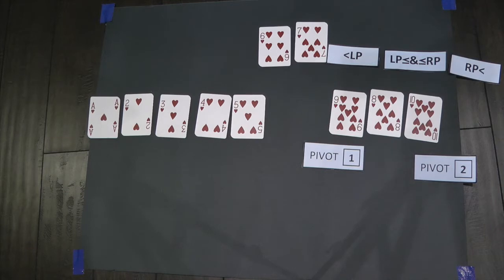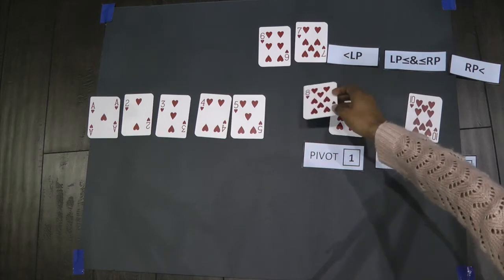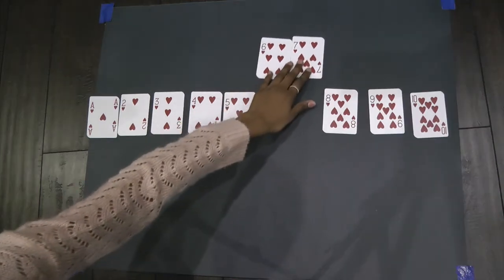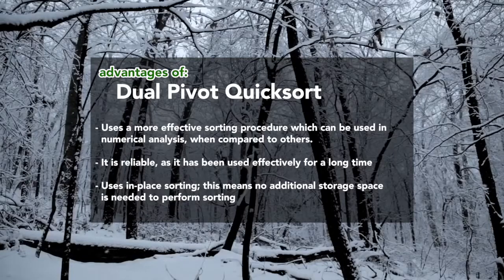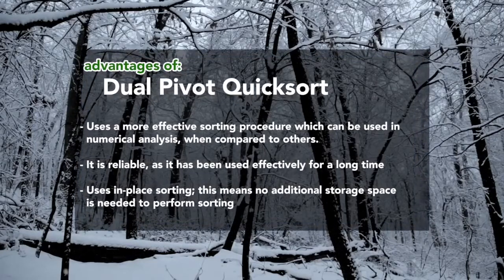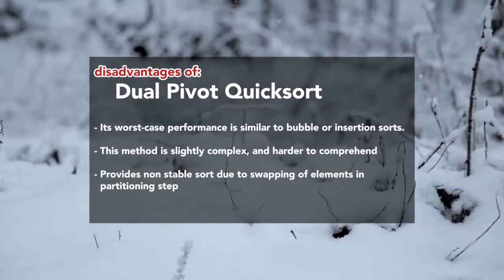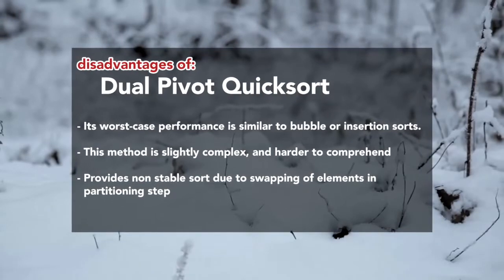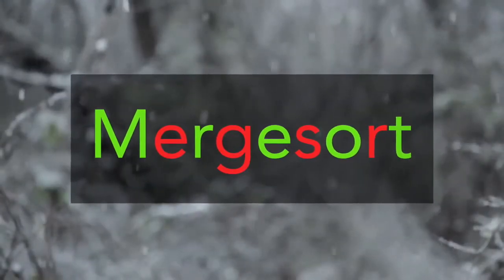Merge Sort vs. Dual Pivot Quicksort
Computer Science Sorting Algorithm VideoQuest Project

By: Achchala Deepan & Anoosheh Ahmad

Introduction to Computer Science for MYP students; ICS2O8